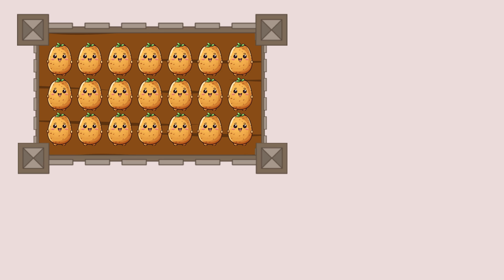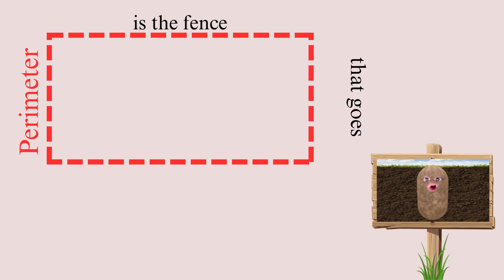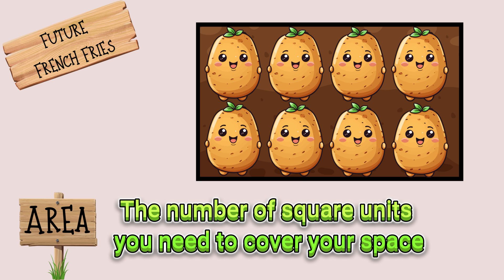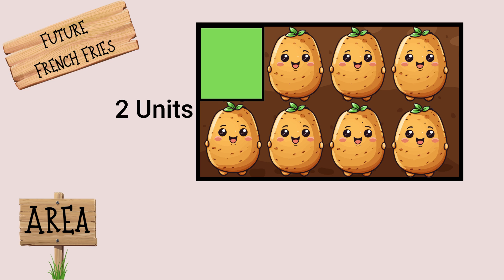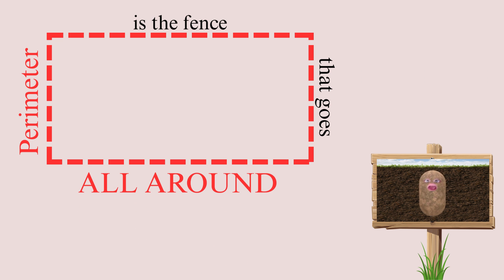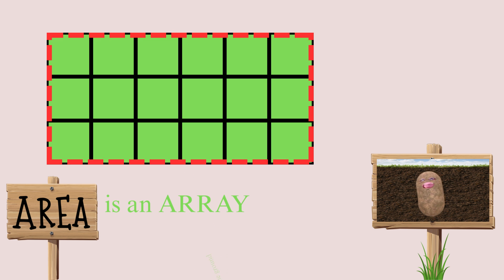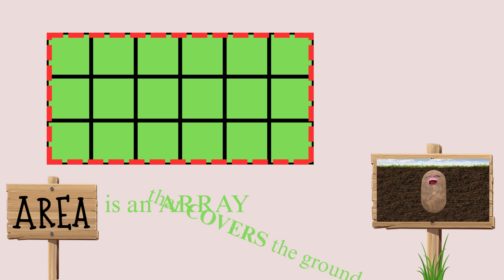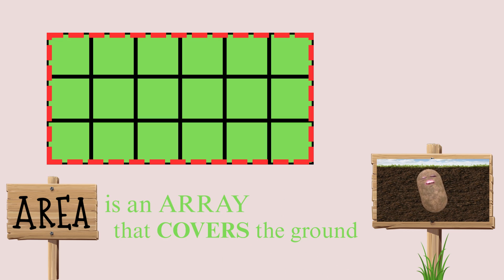Area & Perimeter Song | InstructaTato Math Jam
Get ready to groove while learning math! 🎧 Join InstructaTato in this catchy educational song that teaches students how to find area and perimeter using fun visuals, real-life examples, and memorable lyrics. Whether you're a student, teacher, or parent, this video is perfect for reinforcing key math concepts in an exciting and engaging way.

📐 What you'll learn:
How to calculate perimeter (add all sides)
How to calculate area (length × width for rectangles)
Real-world examples and visuals
Perfect for classroom use or homework review!